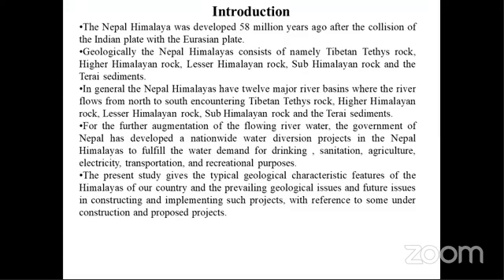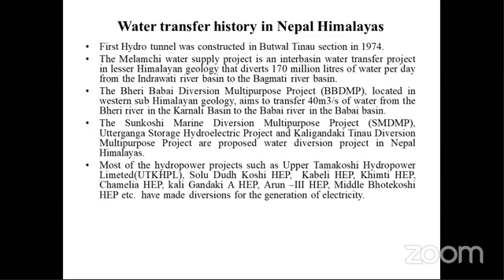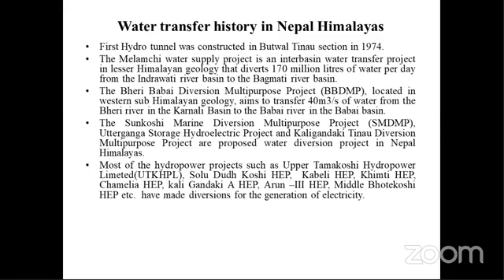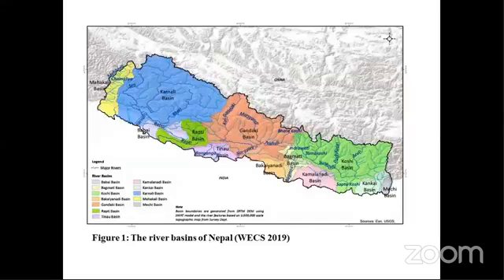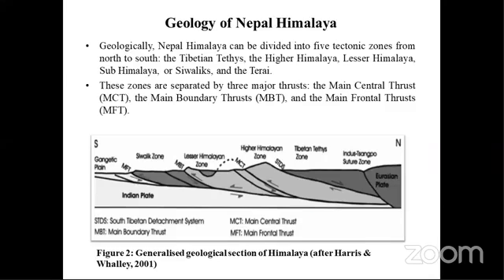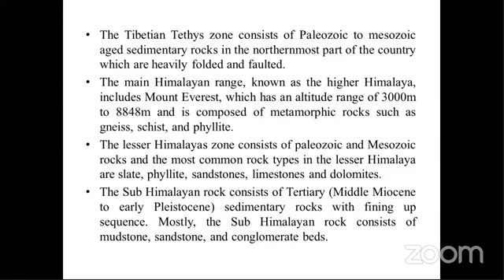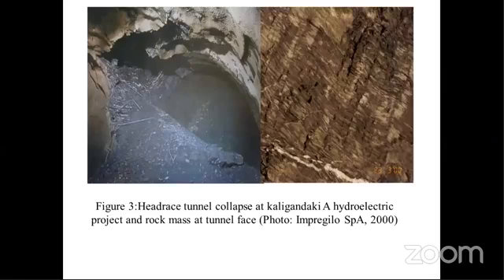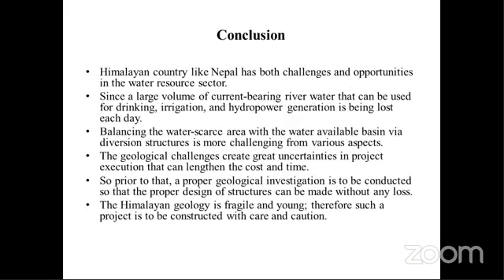3.1 | 8 | Mr. Saroj Niraula | Impacts of Interbasin Water Transfer in Himalayas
Topic: Impacts of Interbasin Water Transfer in Himalayas

Mr. Saroj Niraula,Geologist, Nepal Electricity Authority, Soil Rock and Concrete Laboratory, Kathmandu, Nepal.

NOTICE